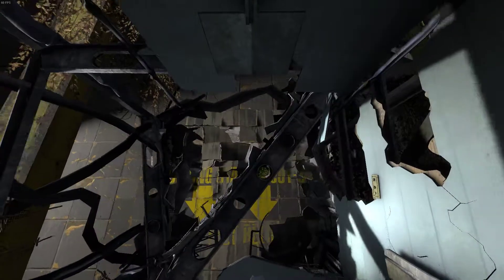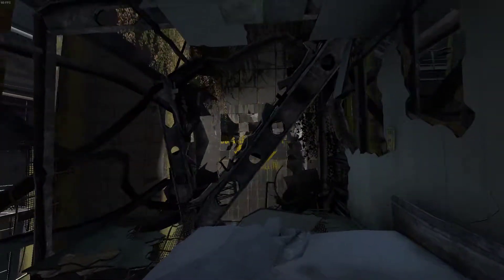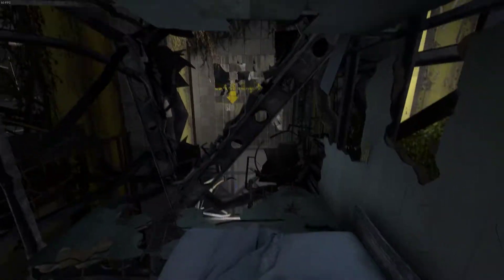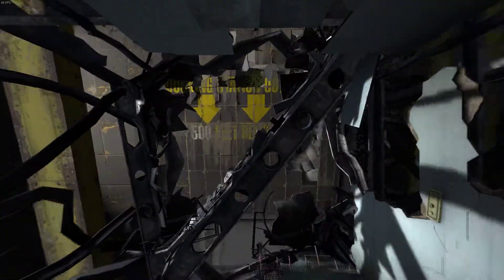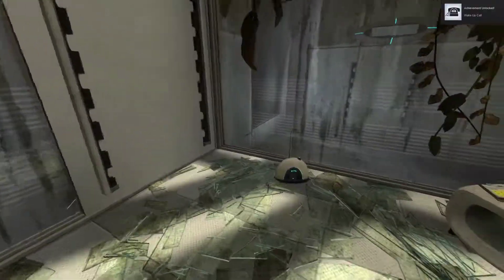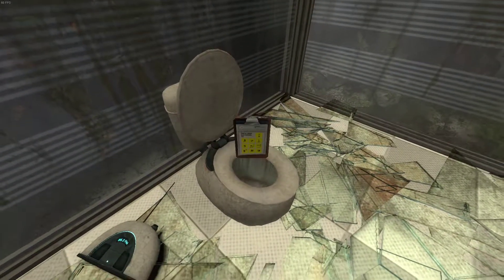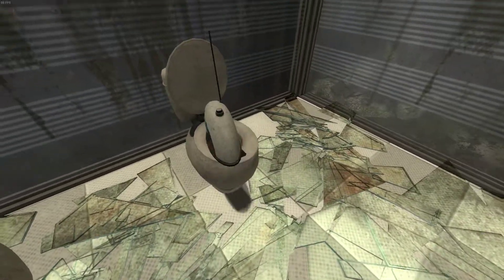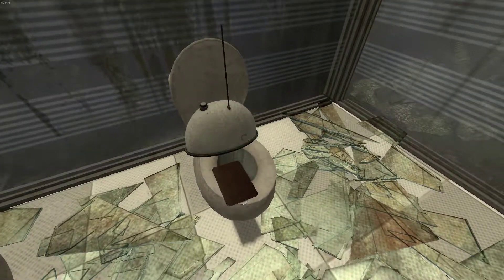Portal 2 Fun part 1 lets goooo